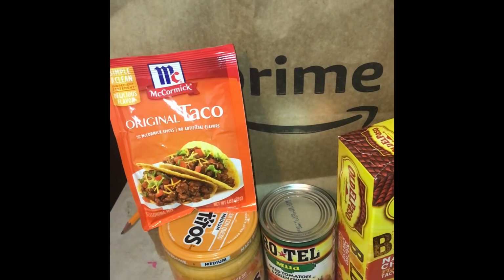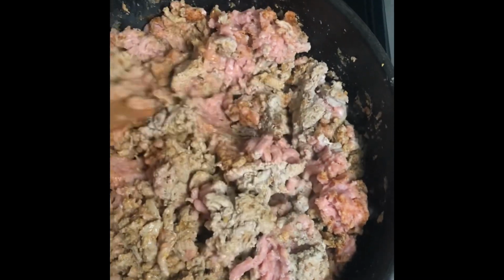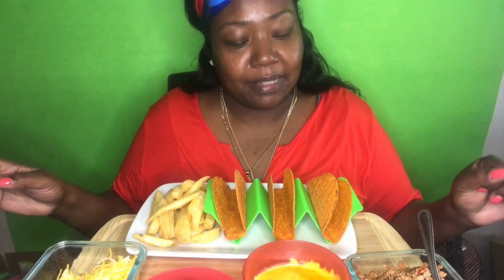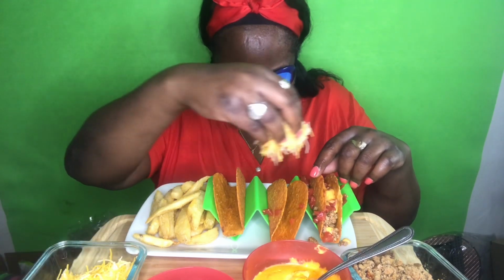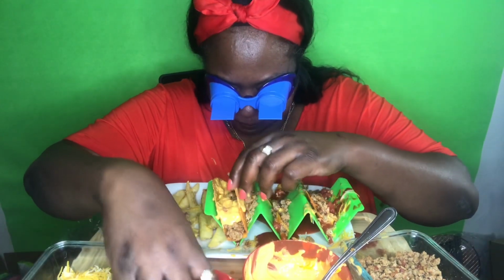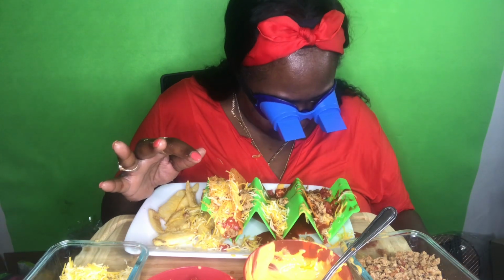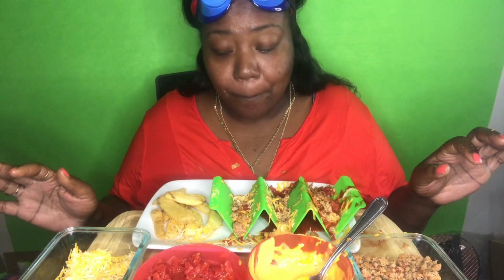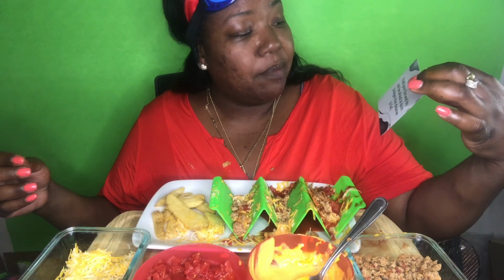WEARING UPSIDE DOWN GLASSES WHILE ATTEMPTING TO EAT TACOS MUKBANG CHALLENGE!